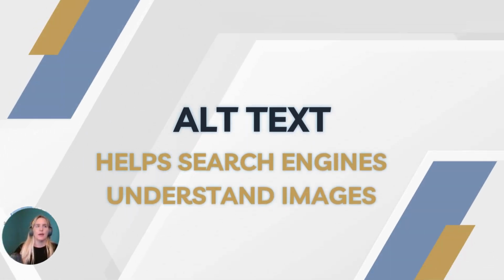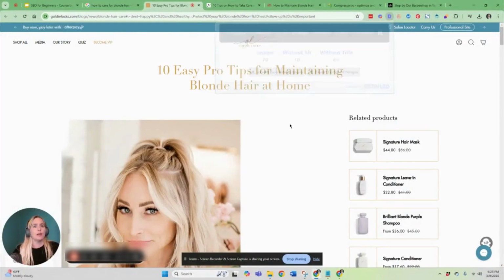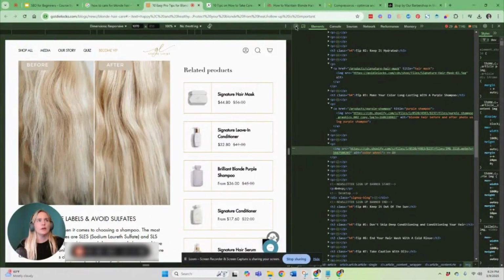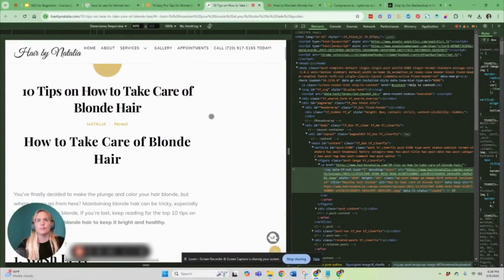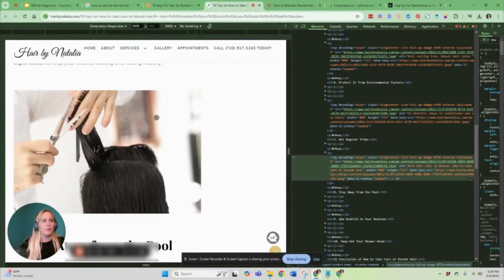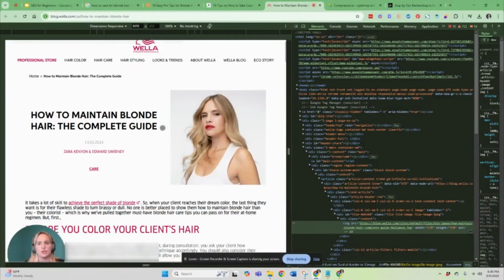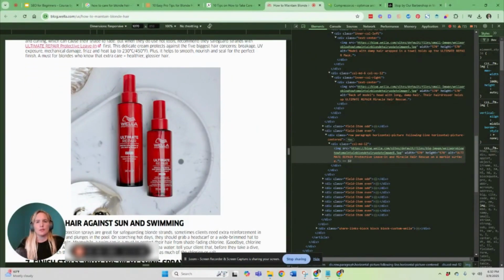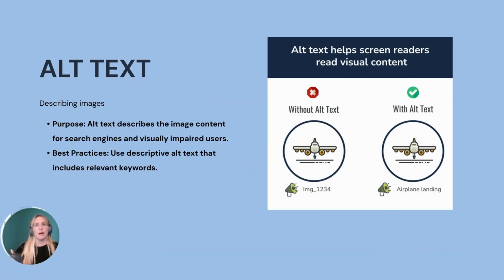Alt Text Explained – How Images Impact SEO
Alt text is one of the most overlooked SEO opportunities on a website.

In this video, we break down what alt text is, why it matters, and how to use it correctly to improve SEO, accessibility, and image visibility in Google.

Alt text is simply the written description of an image—but when used strategically, it helps:

- Search engines understand what your images are about
- Visually impaired users navigate your site with screen readers
- Your images appear in Google Image search
- Reinforce your page’s main keyword and topic
- Strengthen overall on-page SEO

You’ll learn:

- What alt text is and what it actually does
- Why missing alt text is a missed SEO opportunity
- How alt text supports accessibility and user experience
- The difference between image file names, titles, and alt text
- How to write descriptive alt text that includes relevant keywords naturally
- Why generic alt text wastes ranking potential
- How to align alt text with the main topic of the page
- Common mistakes that prevent images from ranking
- How alt text fits into the bigger on-page SEO picture

We walk through real website examples to show:

- Images with strong alt text vs. missed opportunities
- How small wording changes improve SEO impact
- Why repeating the page topic matters for image optimization
- How to balance descriptive language with keyword relevance
- What Google and screen readers actually “see”

Alt text is not about keyword stuffing.
It’s about clarity, context, and connection.

When your images support your page topic instead of floating randomly, you:

- Improve relevance
- Strengthen authority
- Increase discoverability
- Create a better experience for all users

This video is part of Chapter 4: Images and Video in the SEO CEO course series.
Next up: Video SEO and how video helps you claim more real estate in search results.

Download the SEO CEO Starter Kit and learn how to optimize pages the way professionals do.

Want the full SEO system?

SEO CEO is my complete, step-by-step framework with templates, audits, and real implementation walkthroughs.